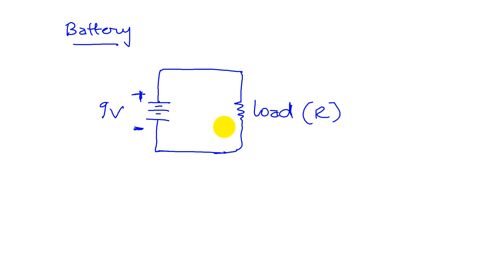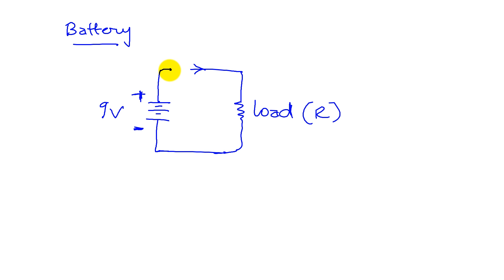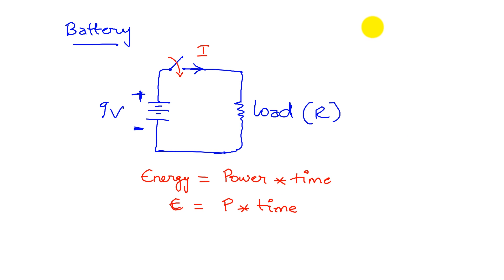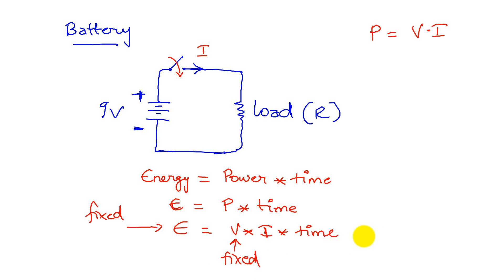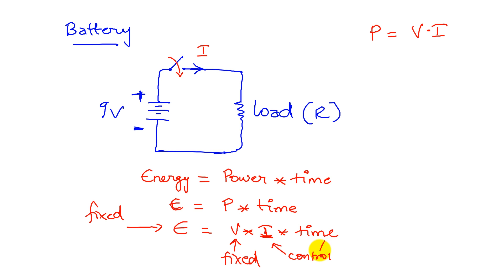C3_0c Battery, power, energy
Professors Valvano and Yerraballi teach an online class on Embedded Systems. This video is an application of the concepts. Specifically we will look at how long will an electronic system run on one battery.